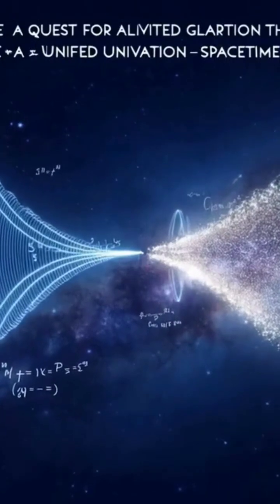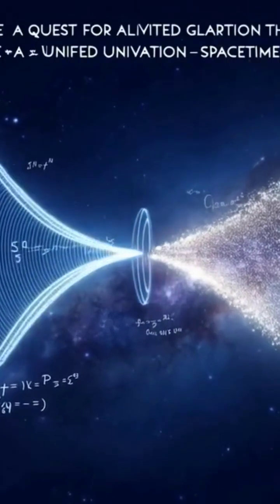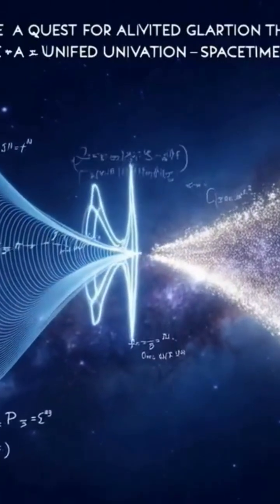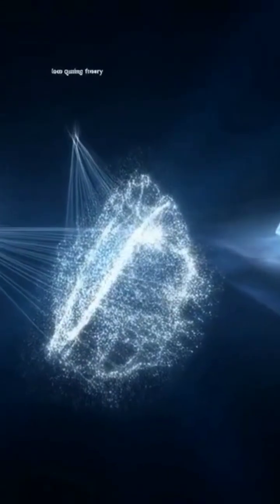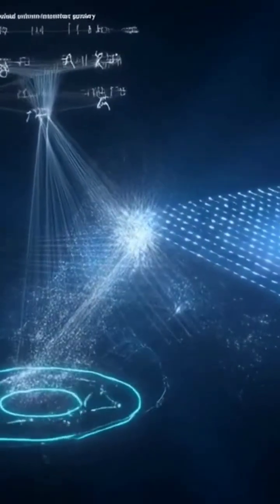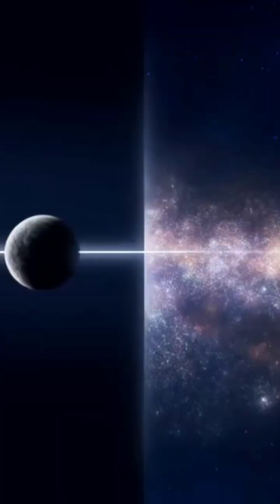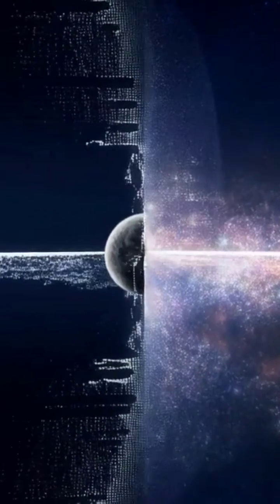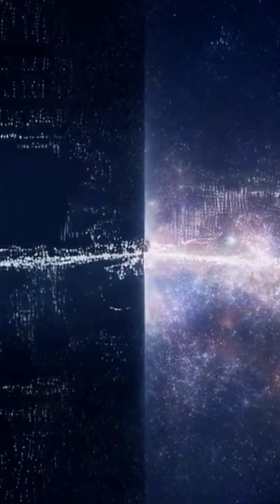What if we discovered a fundamental unified theory of gravitational quantum spacetime?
What if we discovered the Fundamental Unified Theory that merges Quantum Mechanics with Einstein’s General Relativity? 🤔
Could we finally understand the origin of the universe, black holes, and the very nature of time itself?
In this video, we dive deep into modern physics to explore humanity’s greatest dream — a Quantum–Gravitational Unified Spacetime Theory that explains everything.
✨ Imagine a world where we harness the energy of the vacuum, travel through spacetime curves, and uncover the secrets of creation from the Big Bang to the distant future.

📌 This isn’t just science fiction… it could be the next great revolution in human history.